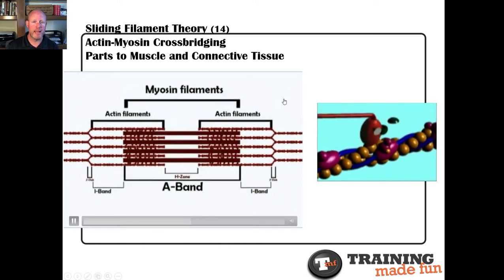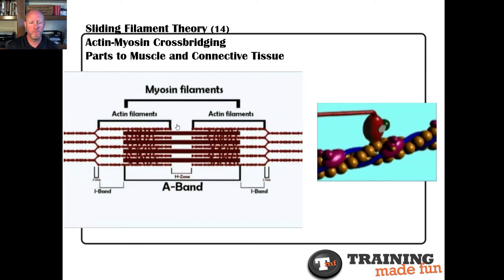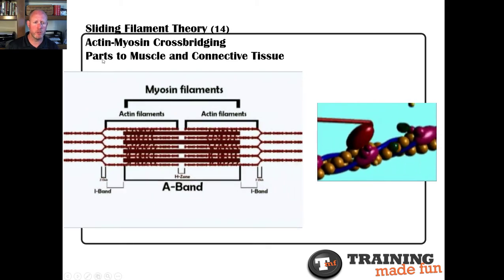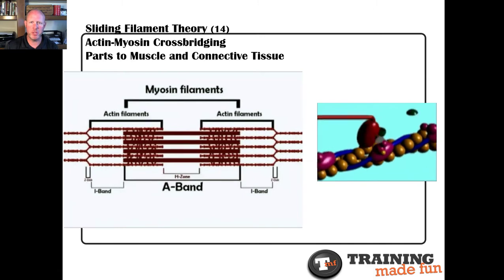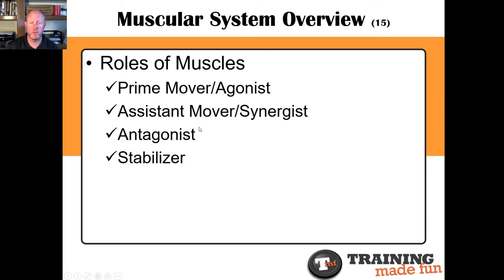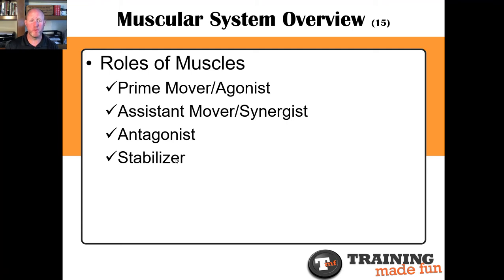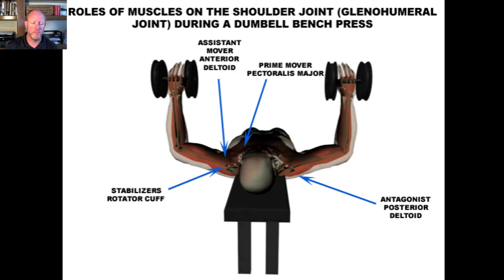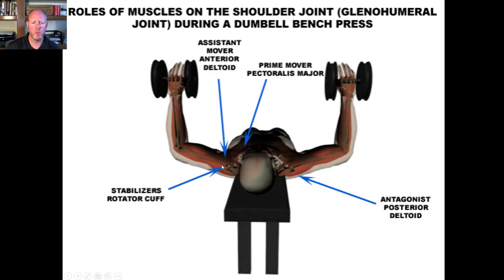Training Made Fun - Mark Baines - Functional Anatomy & Kinesiology 3 of 4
Part 3 of 4 videos covering basic functional anatomy and kinesiology that all personal trainers, athletic coaches, and physical education instructors should know. This information can also be used to assist preparation in passing a personal trainer certification exam.